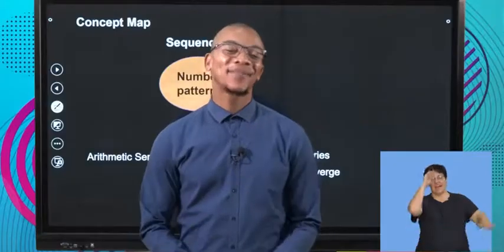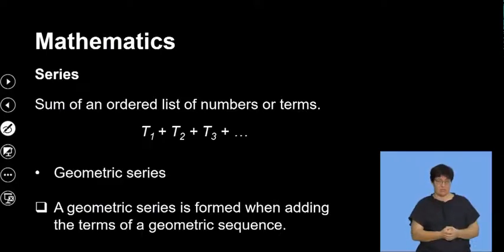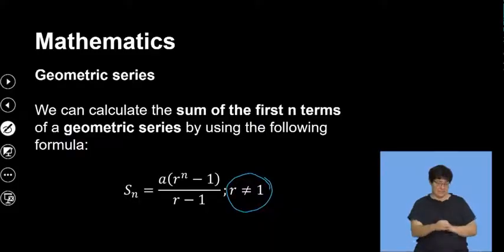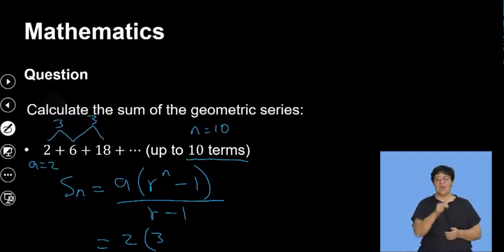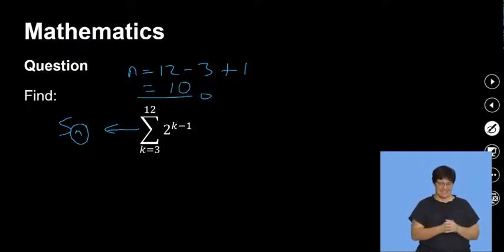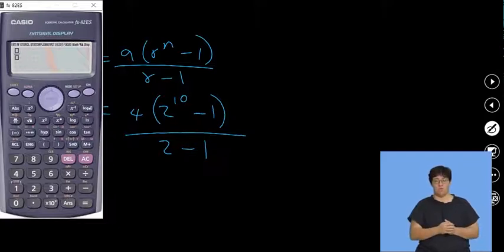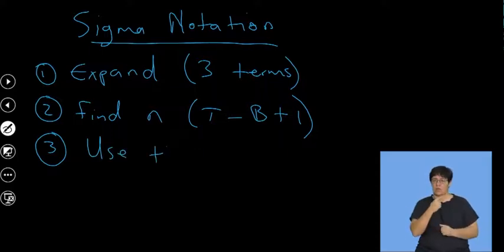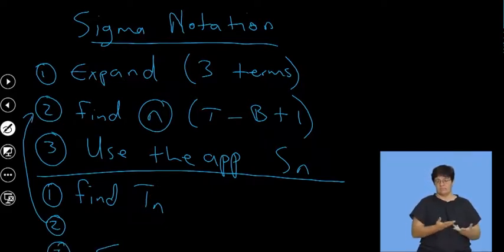Maths Grd 12 Evaluating Series S2